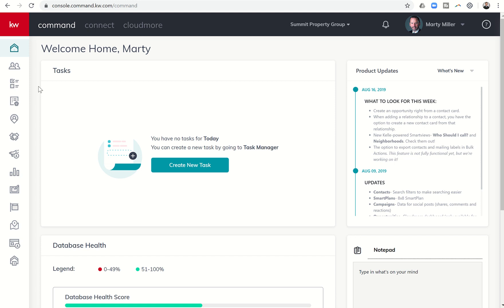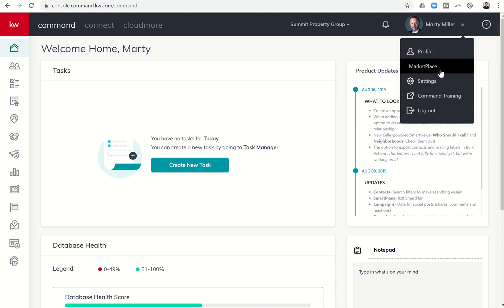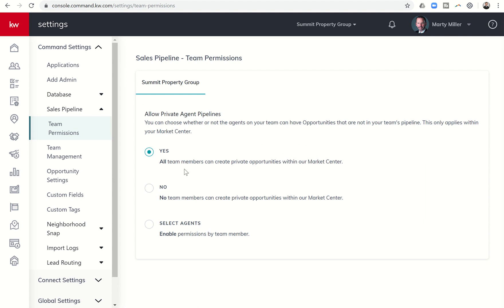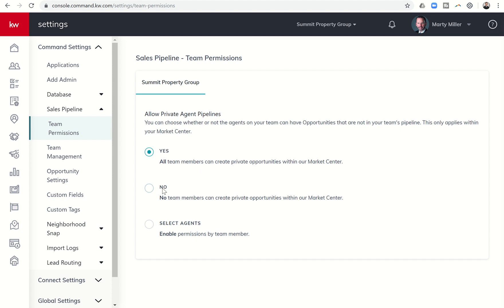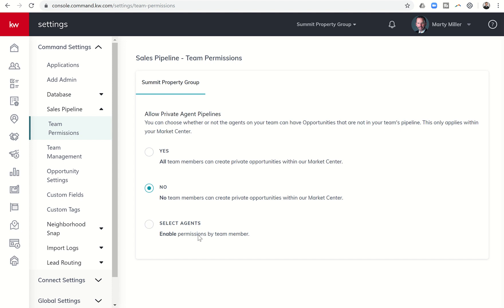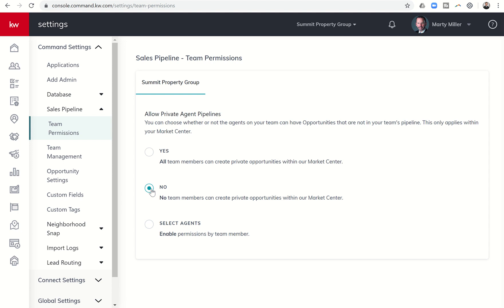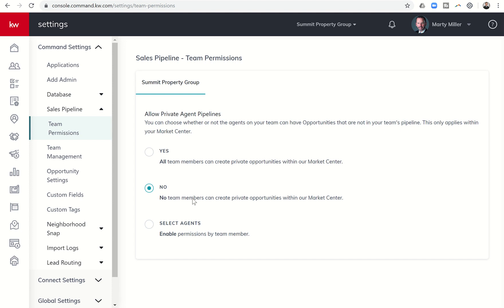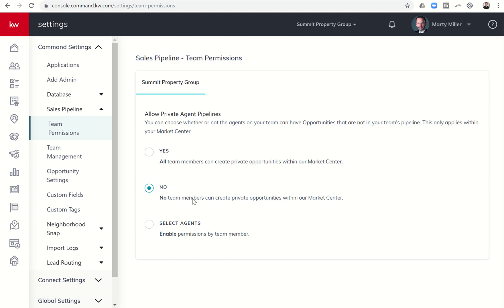Opportunity Settings for Teams in KW Command | Keller Williams Command 66 Day Challenge 2.0 Day 56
Rainmakers for Teams within Keller Williams have the ability to provide or restrict permissions to their Team Members.  One of these permissions is the ability to create or note create private Opportunities within KW Command.  Watch this short video to learn, as a Rainmaker, how to set-up these Settings to best match the guidelines your Team has established.

In addition to in depth Coaching, Lori and I will be hosting regular webinars focusing on using KW Command in your daily businesses.  Our first live webinar will be Tuesday, September 10th.  For more information on the webinar, please